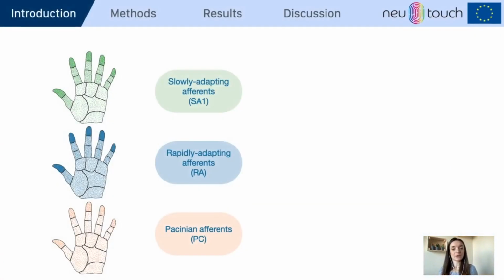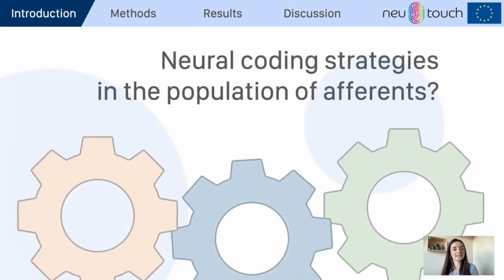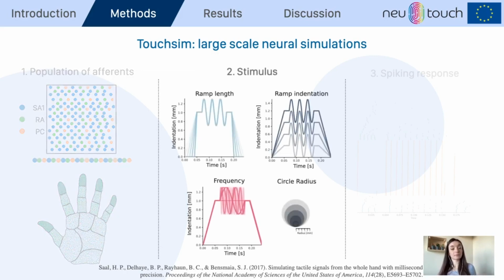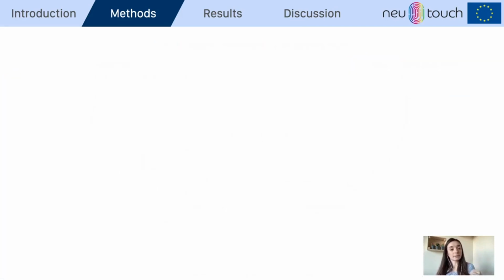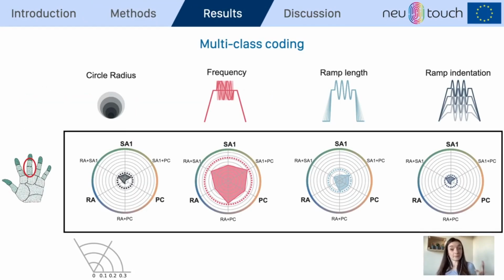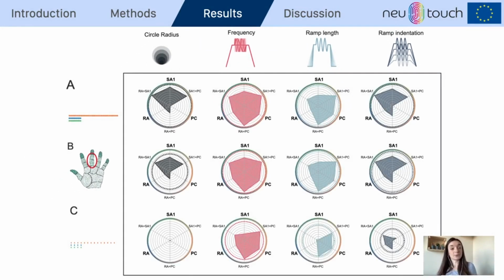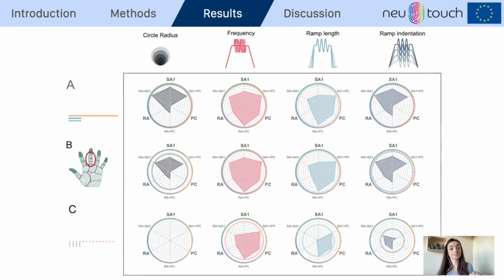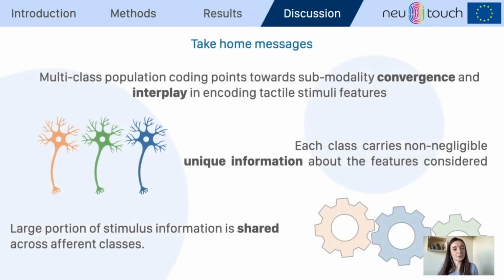nmc4 - corniani - Contribution of human tactile afferent classes to the encoding of tactile stimuli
Neuromatch Conference 4
Flash talk
Contribution of human tactile afferent classes to the encoding of tactile stimuli
Giulia Corniani, Miguel Á Casal, Stefano Panzeri, Hannes P Saal